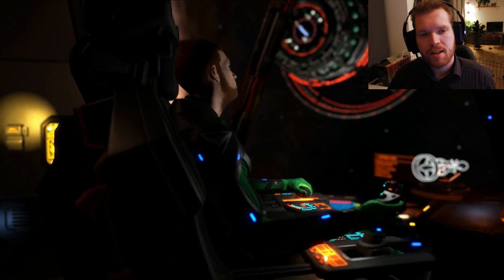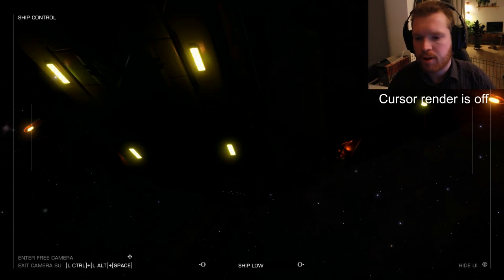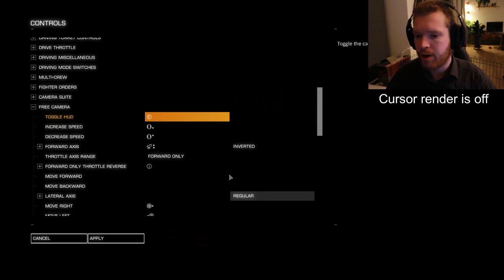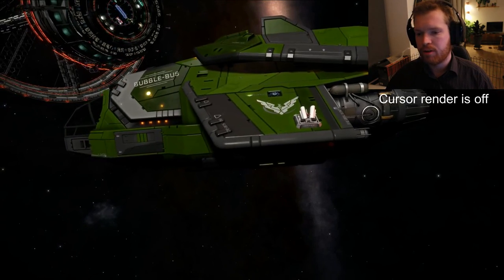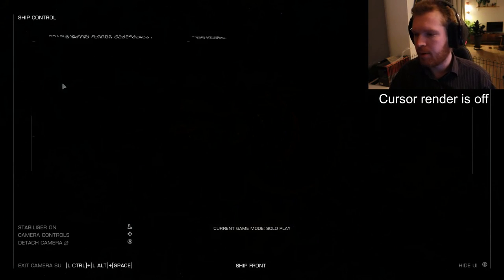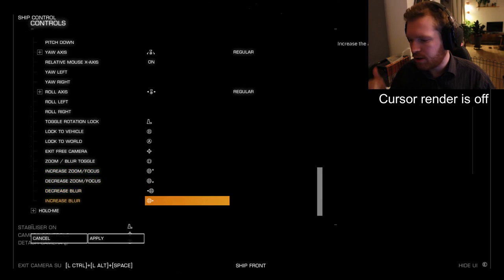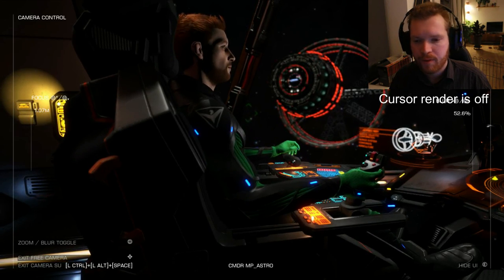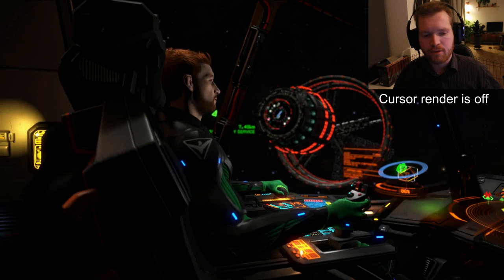CAMERA SUITE GUIDE | ELITE DANGEROUS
A quick guide to camera suite in elite dangerous